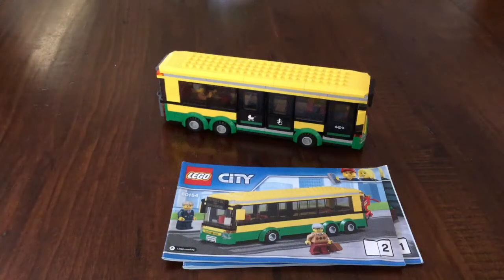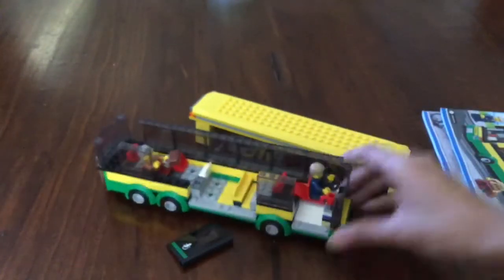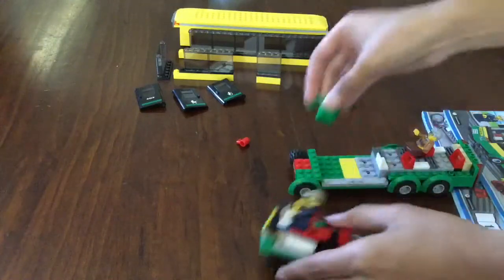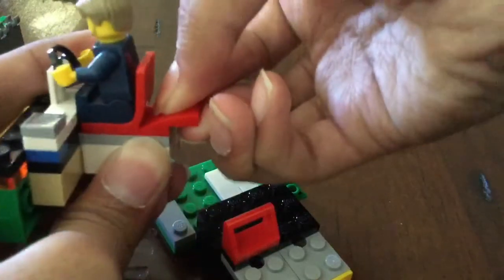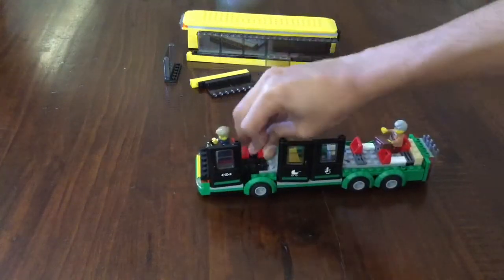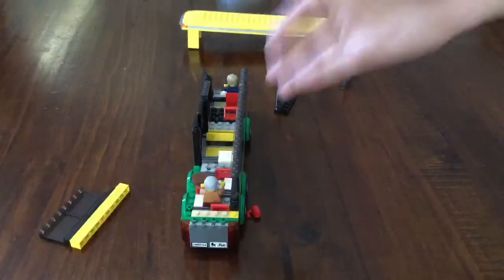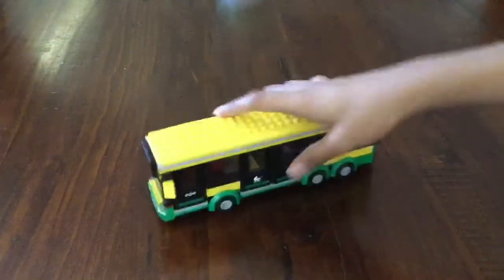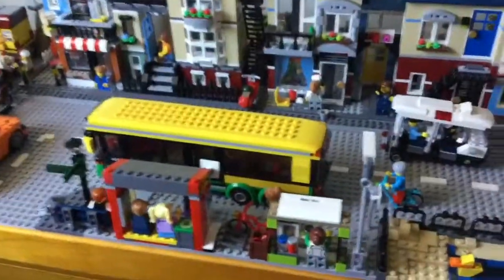LEGO 60154 Right Hand Drive Conversion Tutorial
This was a problem for me, but probably not a problem for a lot of Americans. Hope you find the video useful!